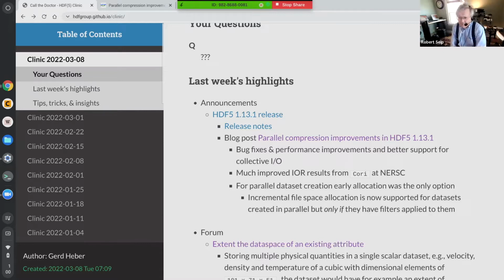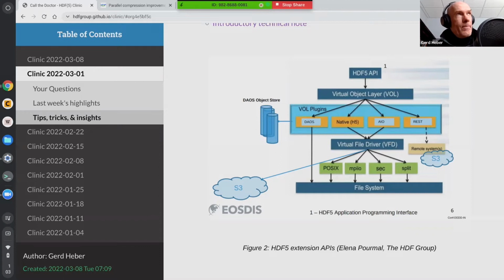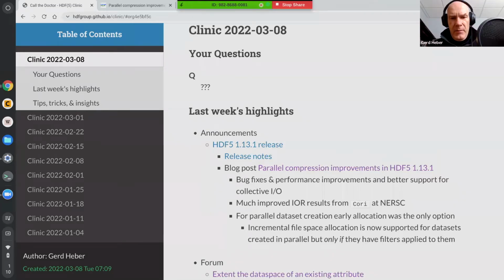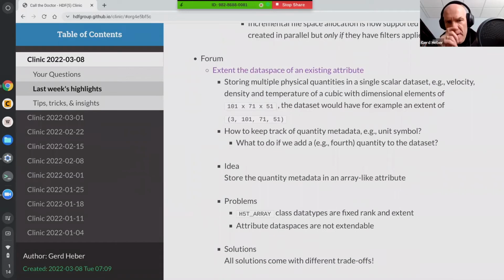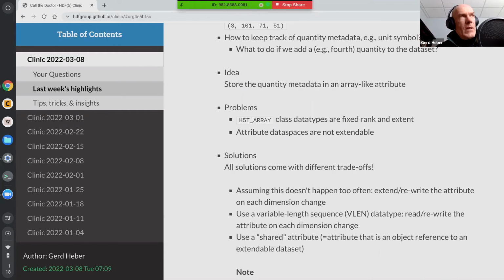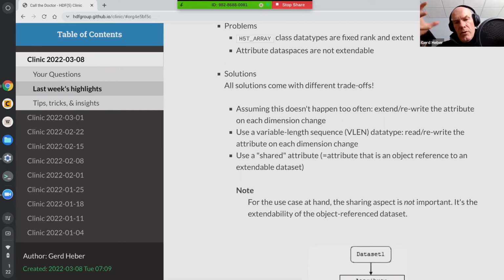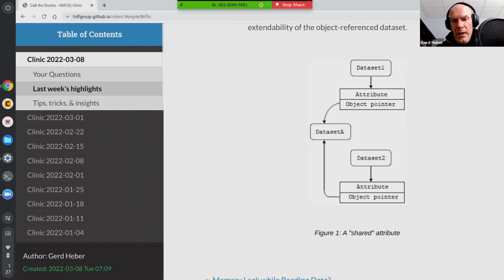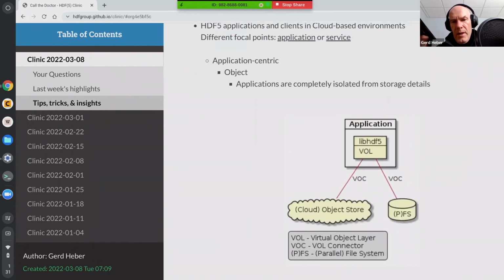Extent the dataspace of an existing attribute, potential solutions, and the HDF5 1.13.1 release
This week in HDF5 news! We released HDF5 1.13.1 which continues our experimental release. This release included bug fixes & performance improvements and better support for collective I/O, and we saw much improved IOR results from Cori at NERSC. More info about these updates can be found in our blog post from Jordan Henderson

Next Gerd talked about a forum post question about how to extent the dataspace of an existing attribute. Several possible solutions and when to use them--extend/re-write the attribute on each dimension change, Use a variable-length sequence (VLEN) datatype: read, or use a shared attribute,  but in the end, all solutions come with different trade-offs! Listen to this session to learn about some of your options in this situation.